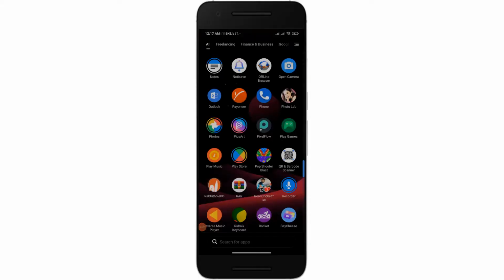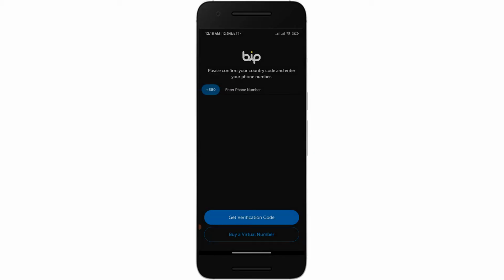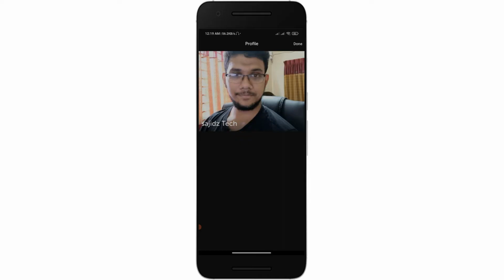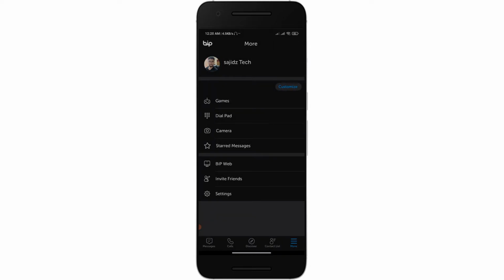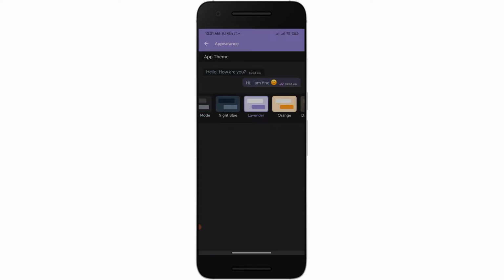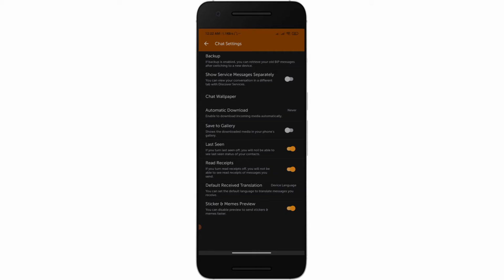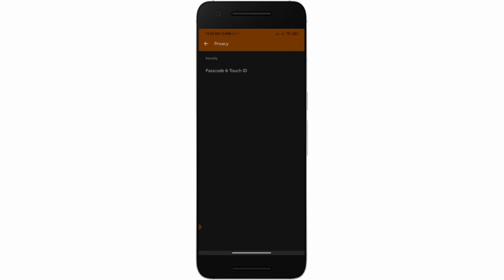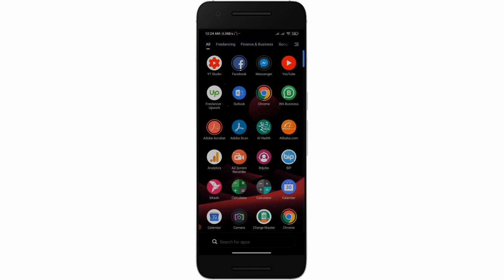No WhatsApp, No IMO || Now use BIP || How to Use Bip? 2021 Latest Video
No WhatsApp, No IMO || Now use BIP || How to Use Bip?

⭐ Kite is a free AI-powered coding assistant that will help you code faster and smarter. The Kite plugin integrates with all the top editors and IDEs to give you smart completions and documentation while you’re typing. I've been using Kite for 6 months and I love it!